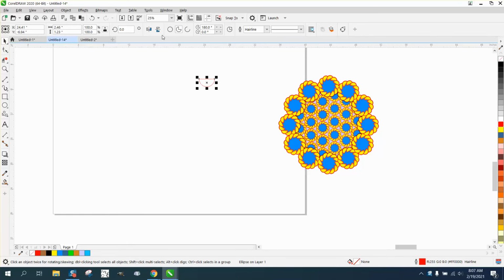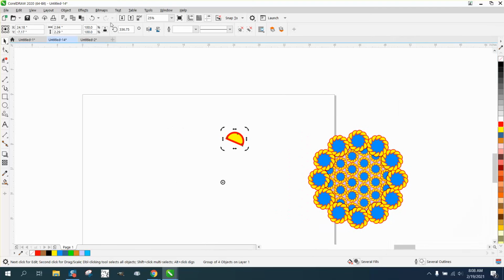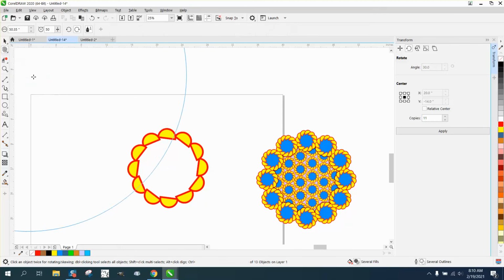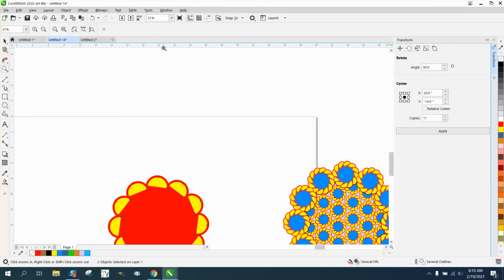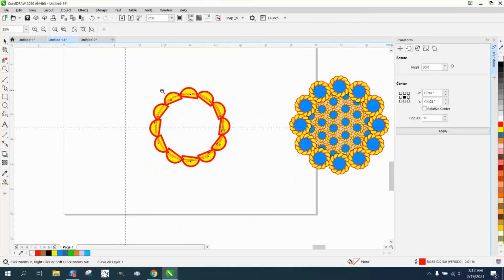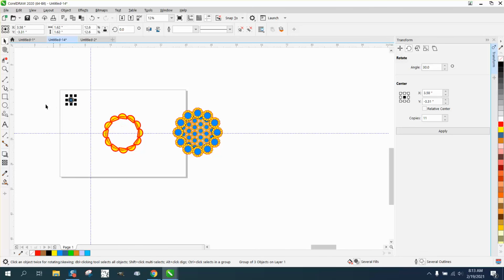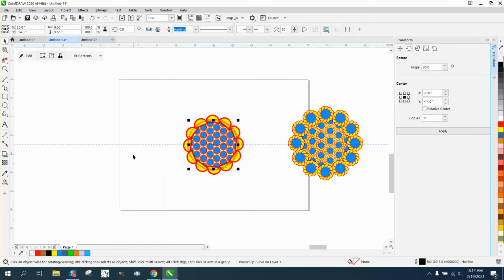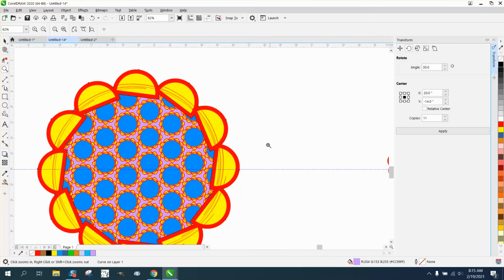Corel Draw Tips & Tricks Draw this for the FUN of it